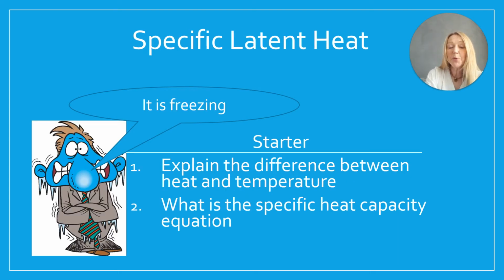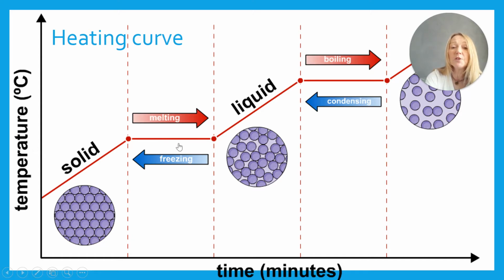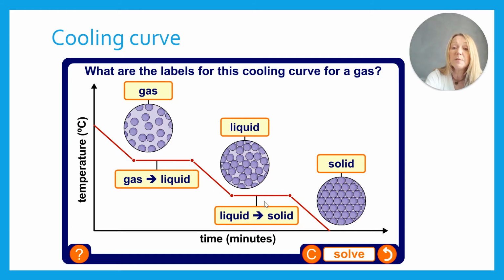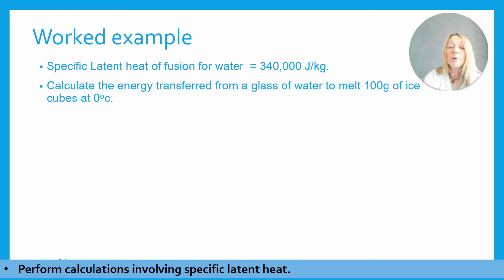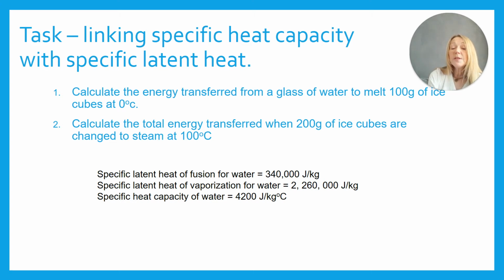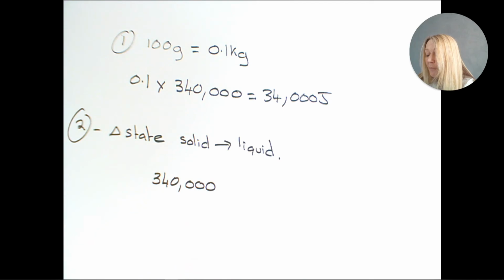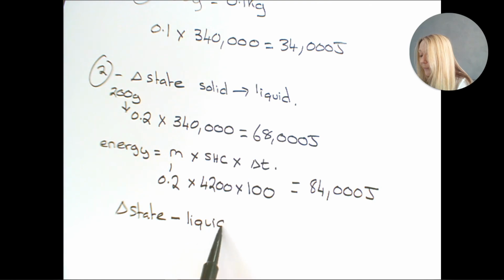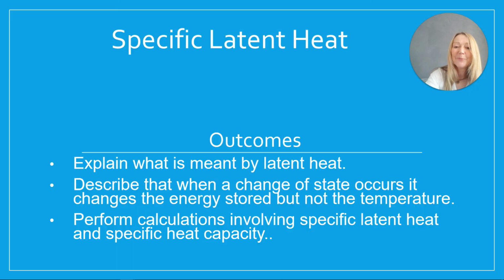Specific Latent Heat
In this GCSE Physics lesson you will learn about what latent heat is and how to calculate the amount of energy needed to change the state of a material. You will also learn how to link the equation of latent heat to the specific heat capacity equation.